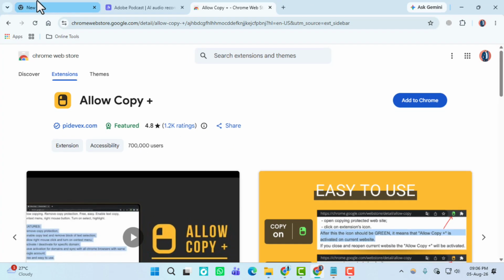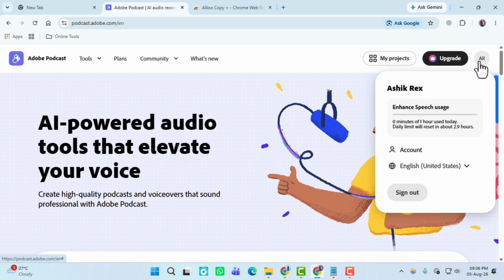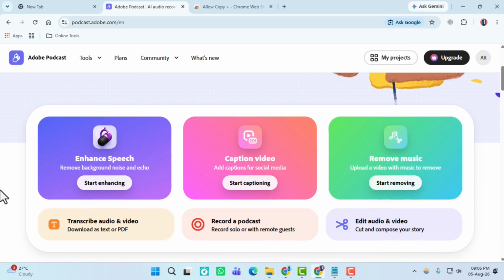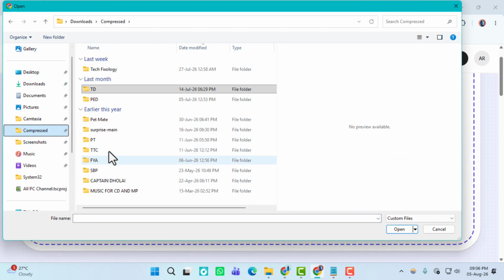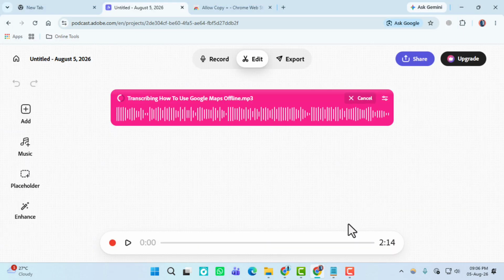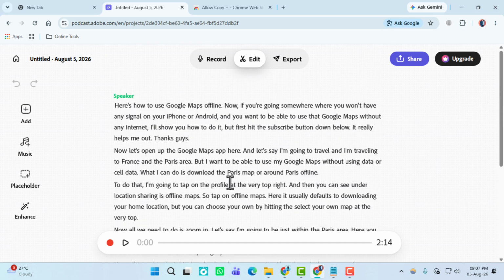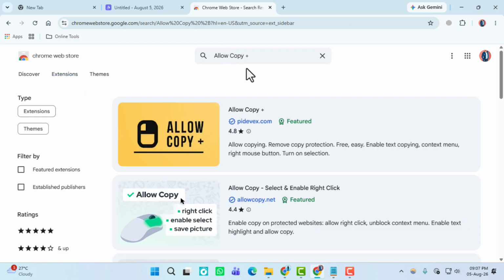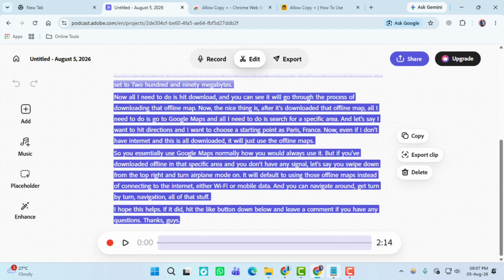How to Convert Audio to Text for Free With High Accuracy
Tired of manually typing out voice notes, interviews, or meeting recordings? In this video, I show you a completely free method to convert any audio file into clean, accurate text in seconds — no hassle, no limits, and no hidden costs.

We use Adobe Podcast's free transcription tool to turn your audio into a clear, accurate transcript automatically, plus a simple Chrome extension fix in case you run into any copy-paste issues with the result.

In this video, you'll learn:

How to access Adobe Podcast's free transcription tool
How to upload and transcribe any audio or video file
How to fix copy-paste issues using a free Chrome extension
How to get a clean, ready-to-use transcript every time

Timestamps:
0:00 – Introduction
0:20 – Step 1: Open Adobe Podcast
0:35 – Step 2: Sign In with Google
0:45 – Step 3: Select Transcribe Audio and Video
1:00 – Step 4: Upload Your File
1:15 – Result: Clean Accurate Transcript
1:30 – Fix: Allow Copy Plus Chrome Extension
1:50 – Wrap-Up